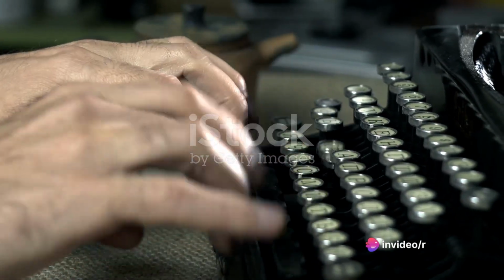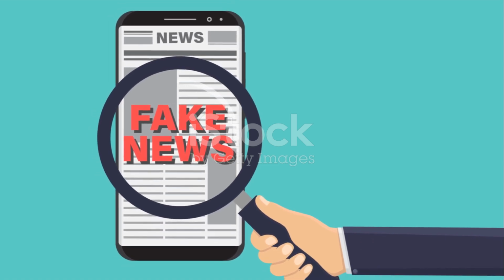Hoax Detection: A Guide to Critical Thinking